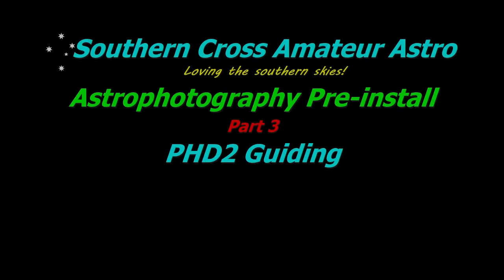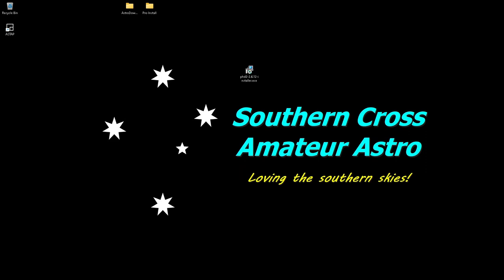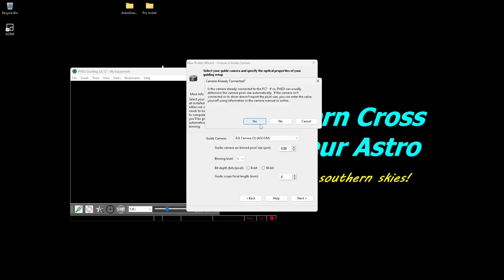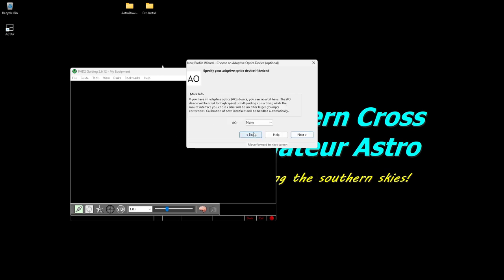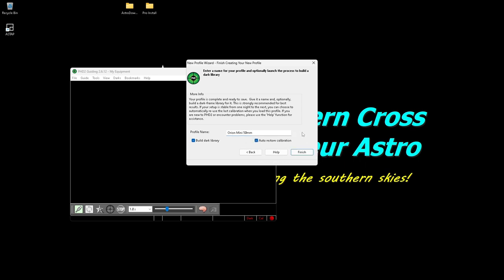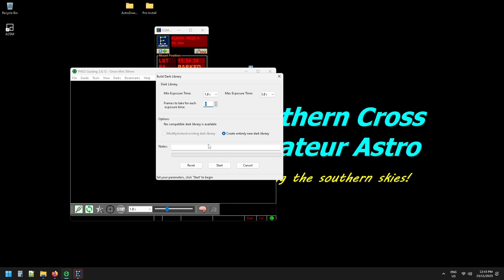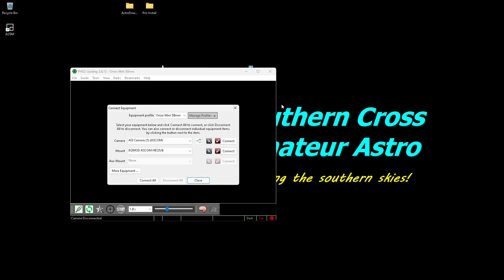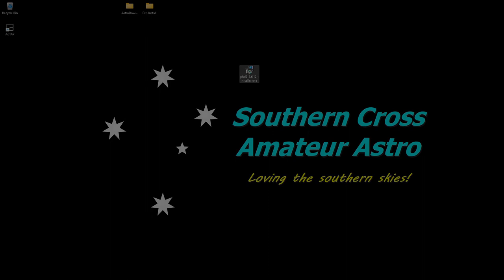Astrophotography Pre-Install (Windows) Part 3 - PHD2 Guiding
Part 3 of a short series about software & drivers required to be installed on a Windows PC if you want to be able to use most of the popular capture programs such as N.I.N.A. or Astro Photography Tool (APT).

This video deals with installing & the initial configuration of the popular & widely used guiding software PHD2

Astro Photography Tool (APT) - my imaging software of choice.